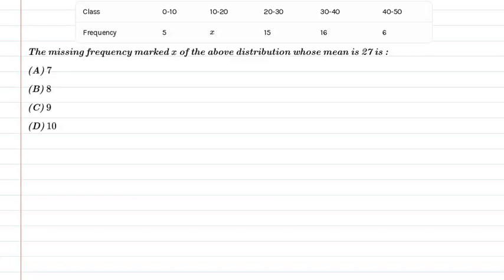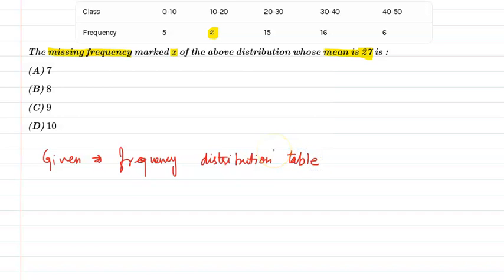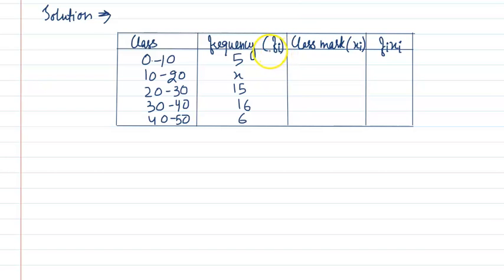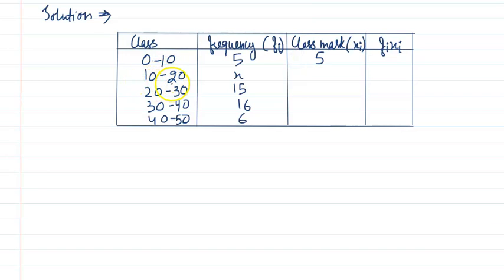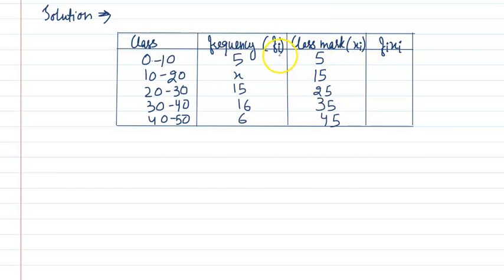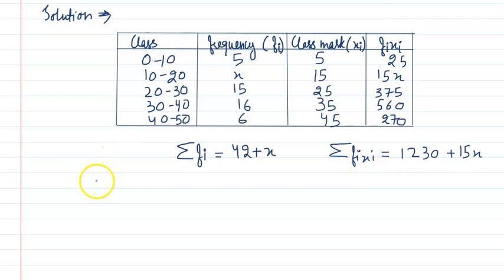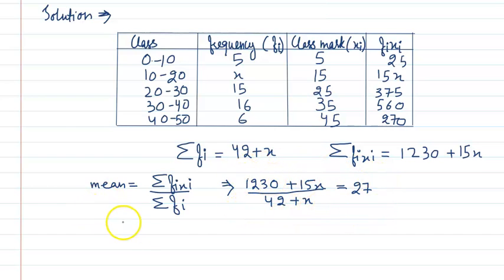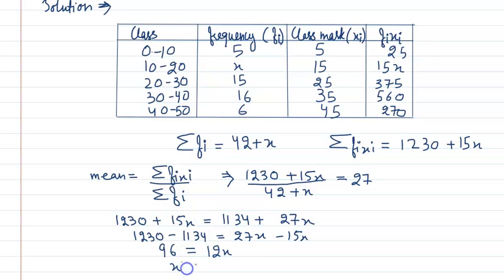Problem on missing Frequency marks as x whose mean is 27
the missing frequency marks as x whose mean is 27